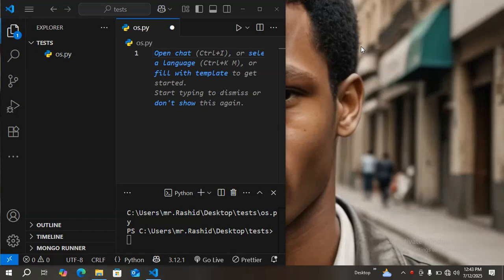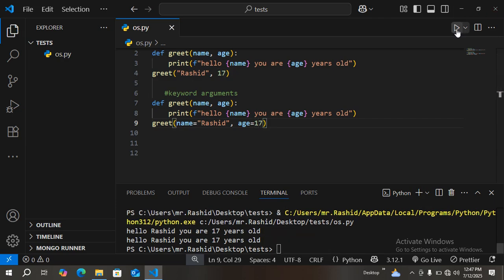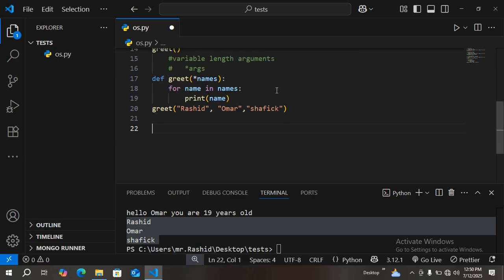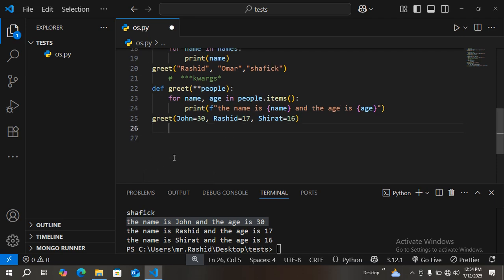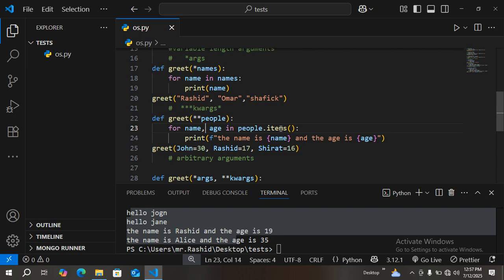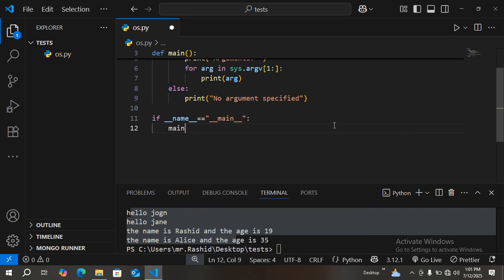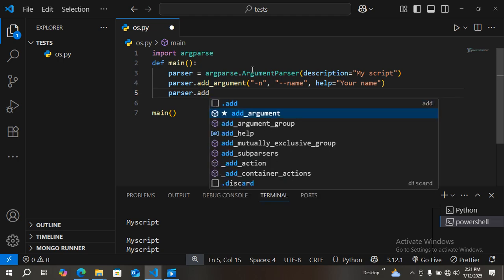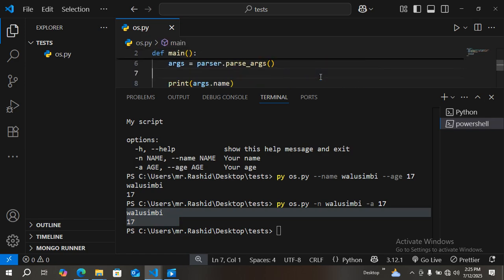argument in python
Understanding Arguments in Python: A Complete Beginner's Guide

Welcome to our comprehensive Python tutorial where we break down one of the most essential concepts in programming — arguments. Whether you're new to Python or just need a solid refresher, this video will walk you through everything you need to know about function arguments in a clear and beginner-friendly way.

In Python, arguments are the values you pass into a function when you call it. They're essential because they allow functions to be flexible and reusable. Instead of writing similar blocks of code over and over, arguments let you define a function once and use it with different inputs as needed. Understanding how to use them properly will make you a much more efficient and capable Python programmer.

Here’s what you’ll learn in this video:

🧠 What Are Arguments in Python?
We start by explaining what arguments are, how they relate to parameters, and why they matter in Python functions. You'll learn the difference between a parameter (a variable in the function definition) and an argument (the actual value passed to the function).

🔍 Positional Arguments
We discuss how Python assigns values to parameters based on the position of the arguments in the function call. You’ll see examples of functions using multiple parameters and how the order of arguments matters.

🧾 Keyword Arguments
Next, we explore keyword arguments — a powerful way to pass values to specific parameters by name. This makes your code more readable and allows you to skip the strict order of positional arguments.

🎯 Default Arguments
Want to make a function more flexible? Learn how to assign default values to parameters so the function works even if some arguments are not provided by the user. This is incredibly useful for building optional behavior into your functions.

🔁 Variable-Length Arguments
Sometimes you don’t know how many arguments a user will pass. That’s where variable-length arguments come in. We cover how to use asterisk notation (written as the word “asterisk” here) for *args (non-keyword variable arguments) and **kwargs (keyword variable arguments) to handle these cases like a pro.

✅ Practical Examples
Throughout the video, we walk through practical coding examples to show how different types of arguments work in real scenarios. You'll also learn some common mistakes to avoid and how to debug issues when they come up.

🧩 When and Why to Use Different Argument Types
It’s not just about knowing the syntax — we also explain when and why you’d want to use each type of argument depending on your coding goals and the structure of your program.

By the end of this video, you’ll have a strong understanding of how to define functions with multiple parameters, how to call those functions using different argument types, and how to write cleaner, more dynamic Python code.

This tutorial is perfect for:
✔️ Python beginners who want to level up their coding skills
✔️ Programmers transitioning to Python from another language
✔️ Anyone preparing for coding interviews or tests involving Python

📌 Don’t forget to check out the video chapters and pause points to follow along at your own pace.

Got questions about arguments or anything Python-related? Drop them in the comments — we’re happy to help!